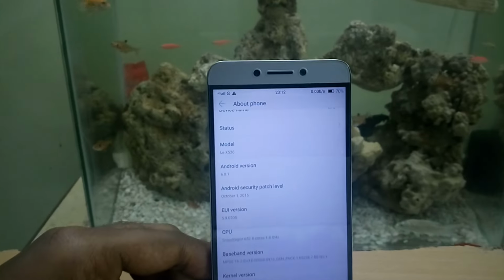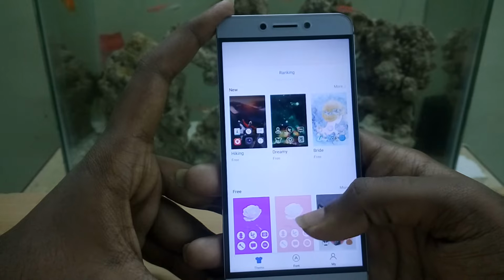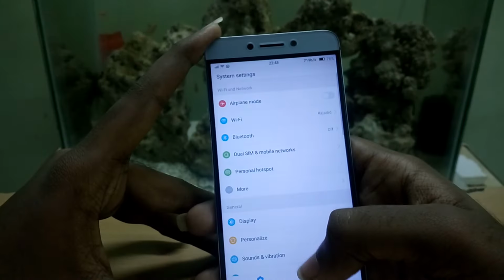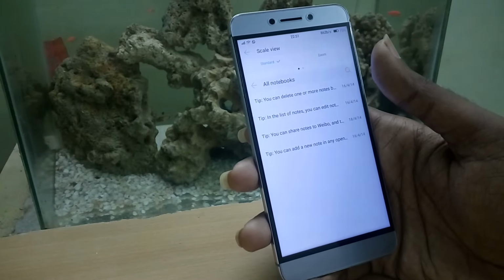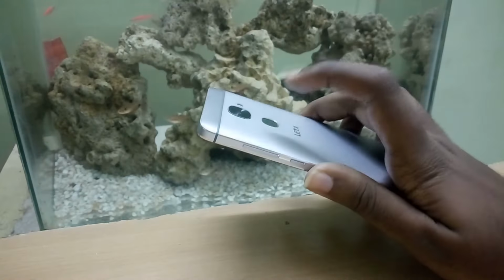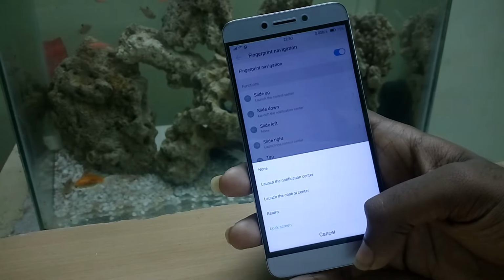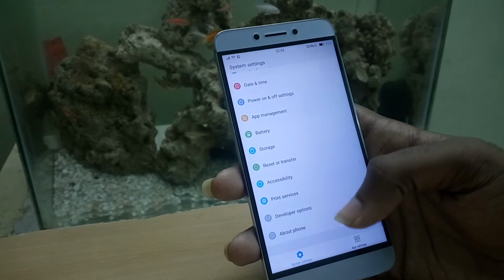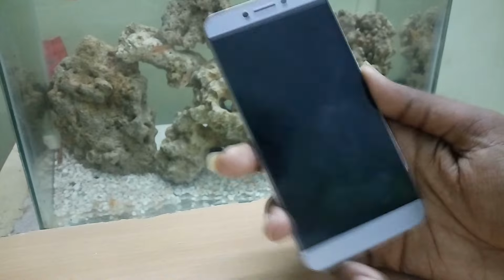le eco le2 EUI 5.9.20S feature focus.